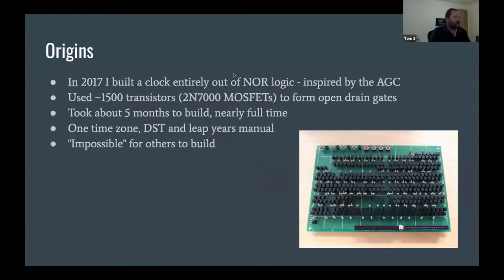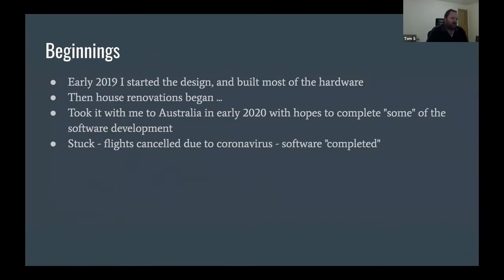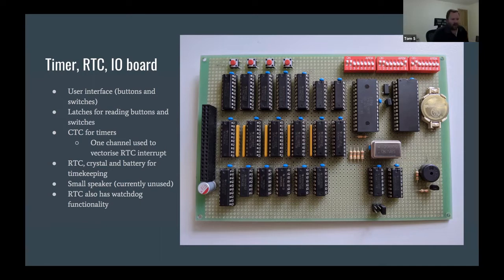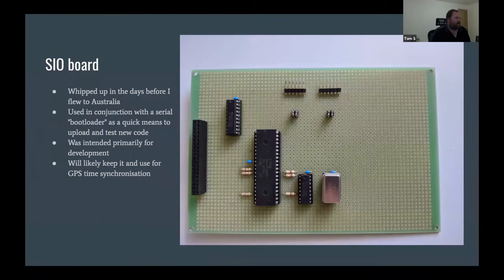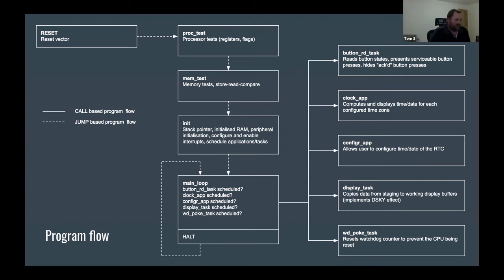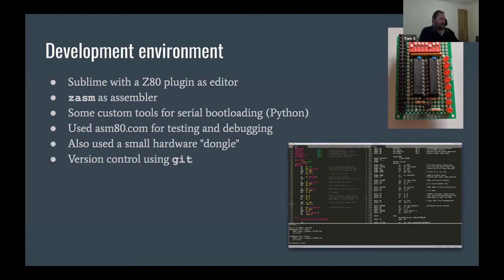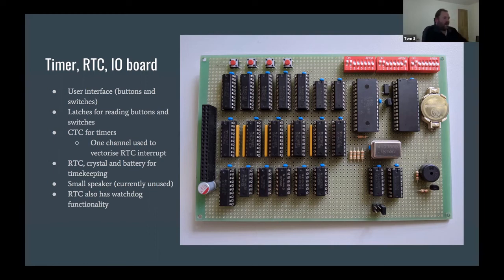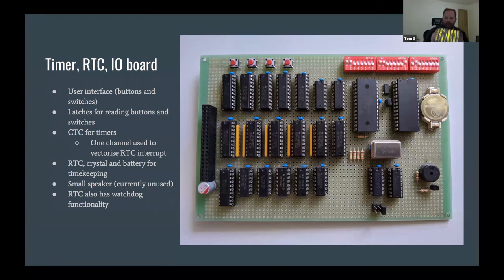Tick, tock, Z80 clock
Abstract: In this talk, Tom dives into the details of a project to design and build (from scratch) a clock which is able to simultaneously display 3 time zones. From hardware to software, good ideas and bad, what does it take to tell the time with a Z80?

Bio: By day, Tom is a network engineer, deploying large scale networks around Europe. By night he is an electronics hobbyist, seemingly with a habit of building complex clocks.